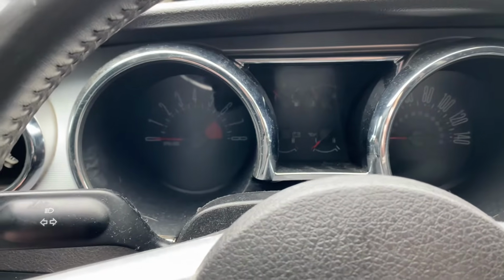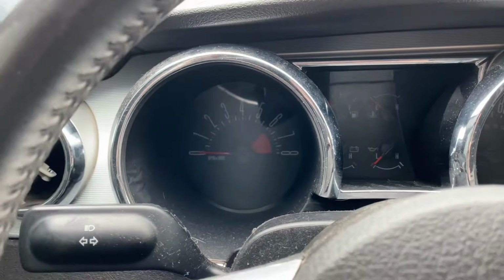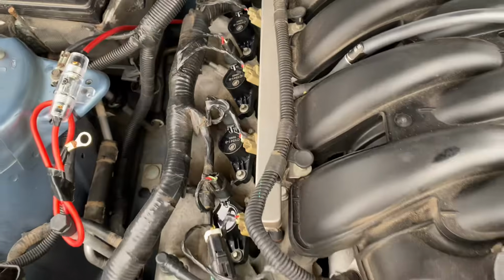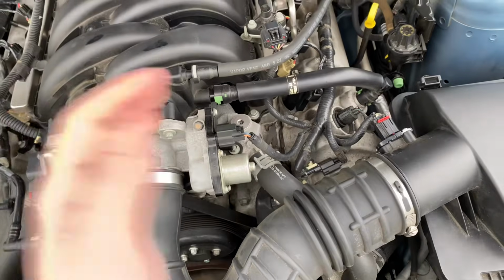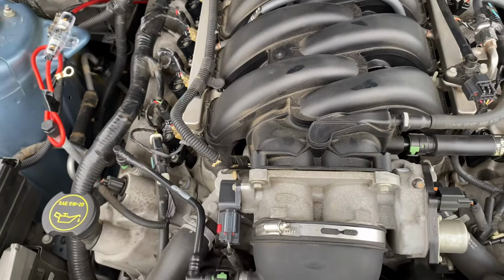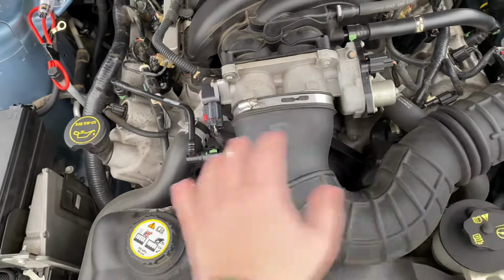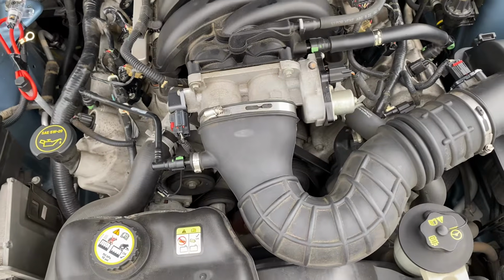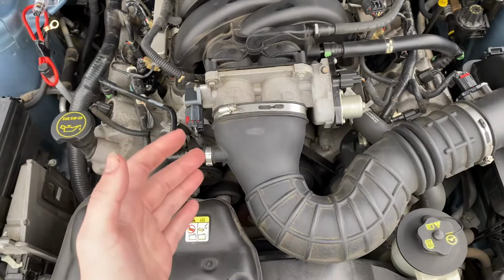How To Fix Sputtering/Hesitation/Misfire under Acceleration on a 2005-10 Ford Mustang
In today’s video, I describe a misfire issue on my 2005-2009 Mustang GT that caused hesitation and sputtering under acceleration. I walk you through the steps I took, including changing spark plugs, cleaning the throttle body and mass airflow sensor, and replacing the coil packs. Check it out and hopefully you can fix it too!

0:00 Intro
0:25 The Issue
1:42 1st Thing To Try
1:59 2nd Thing To Try
2:20 3rd Thing To Try
2:52 4th Thing To Try
3:14 5th Thing To Try
3:35 My Strange Solution
4:12 Recap & Conclusion